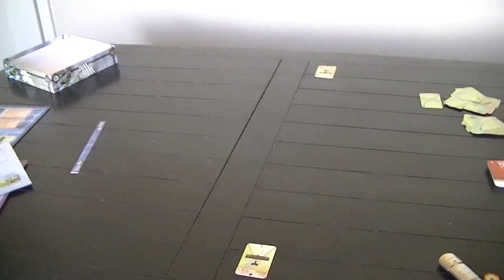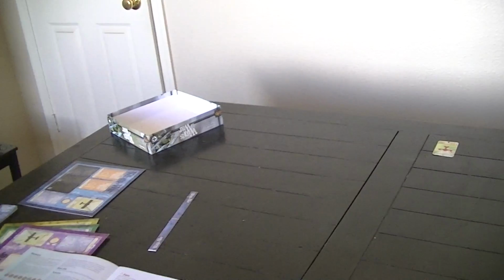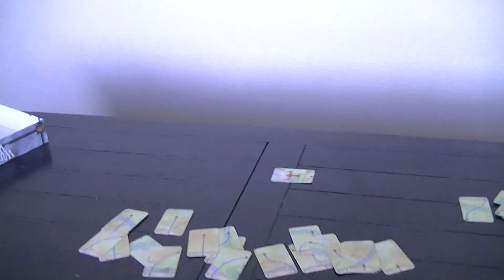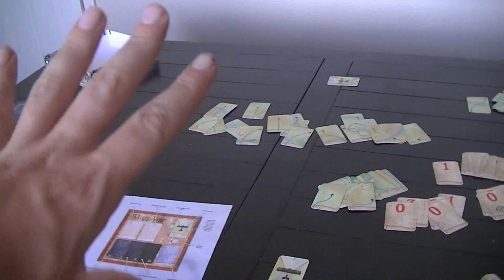Wings of War intro